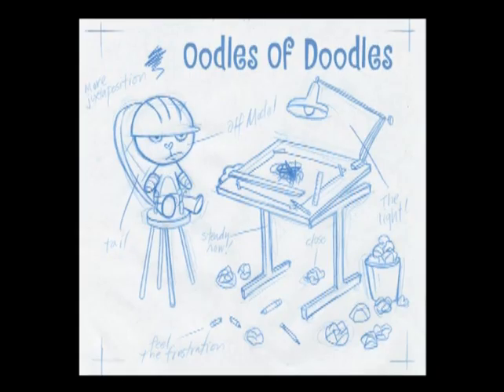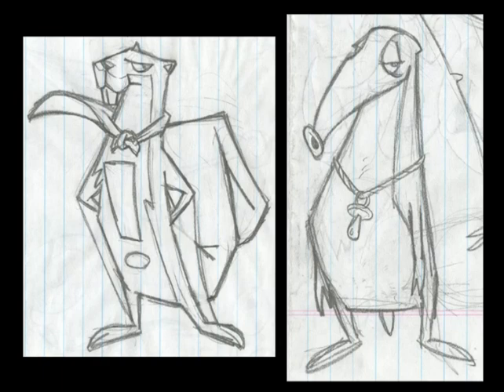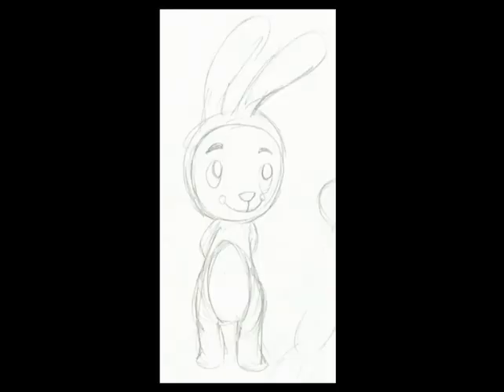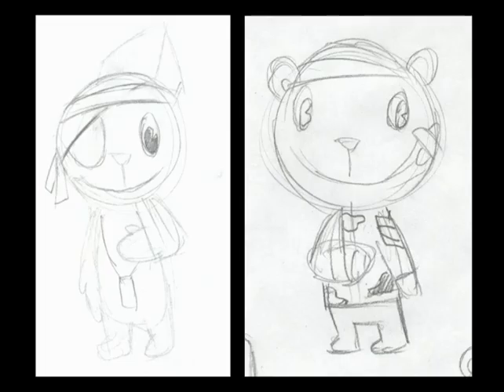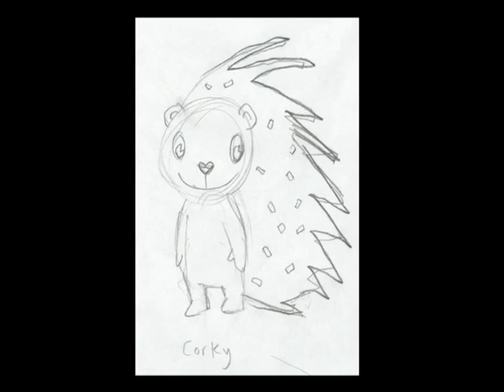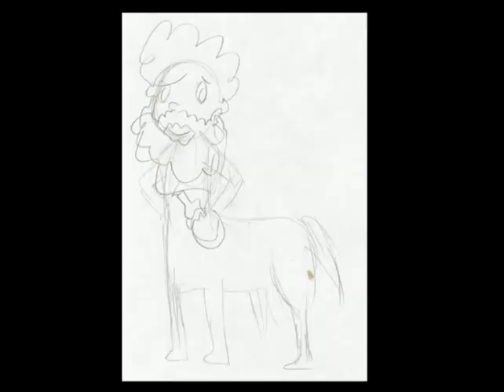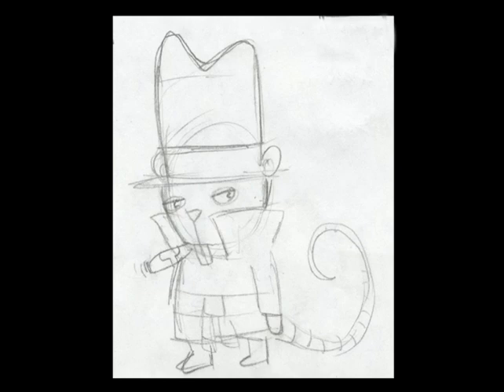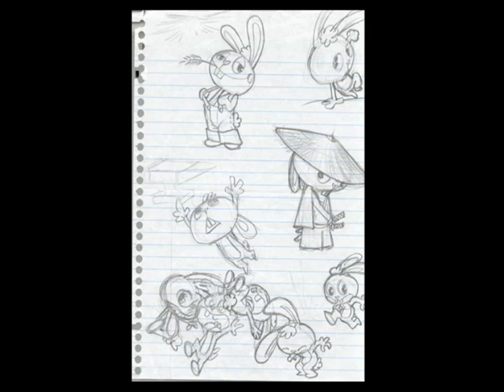HTF: First Blood DVD - Assembly Required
Early HTF Concept art with authors' commentaries